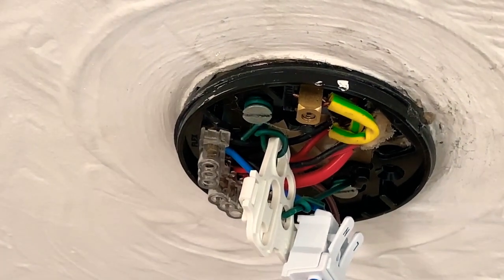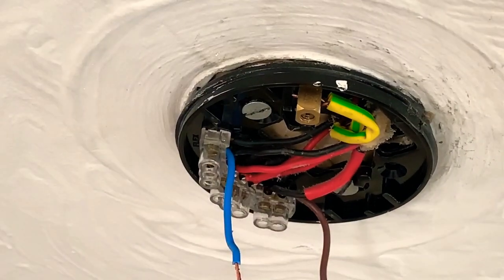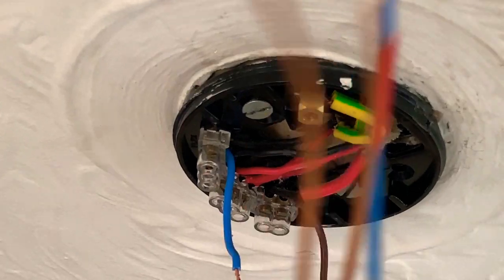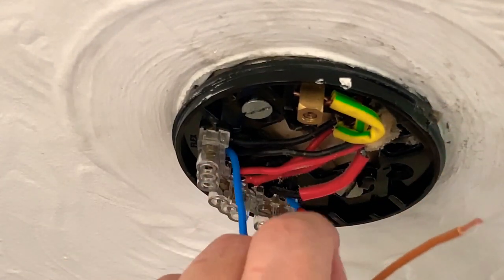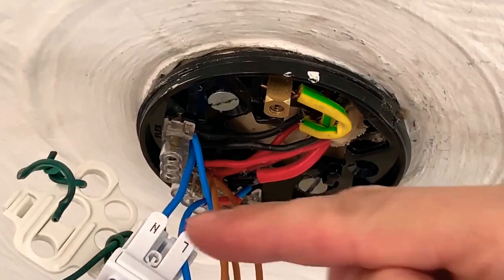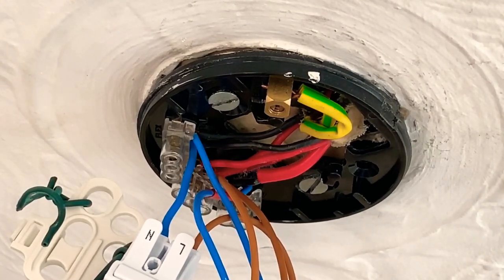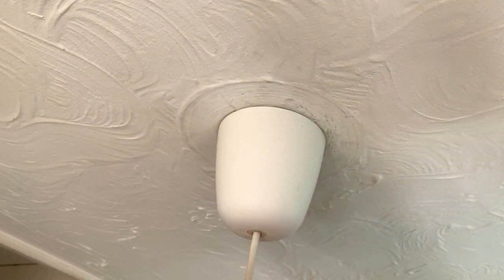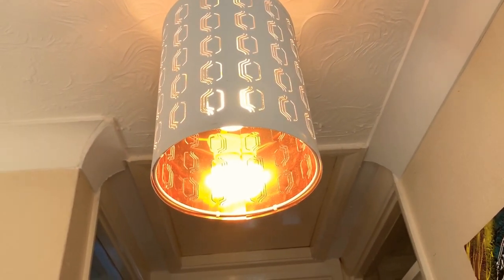Shelly 1 UK ceiling rose 2 way switch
I bought one Shelly 1 after seeing it compared to a sonoff basic. I was after the high voltage switching as in the UK we don't have Neutral at our light switches, we use a switched live/loop and ceiling roses. After having to figure out the wiring and not being able to find any UK examples I decided to make a video to help others